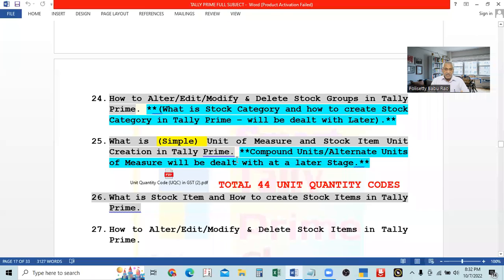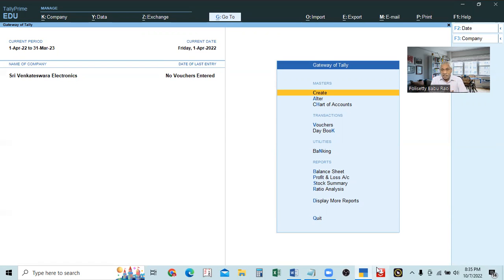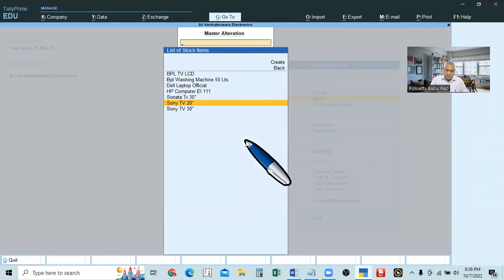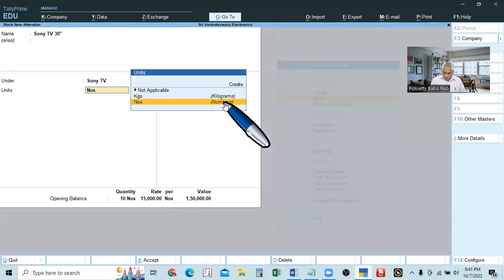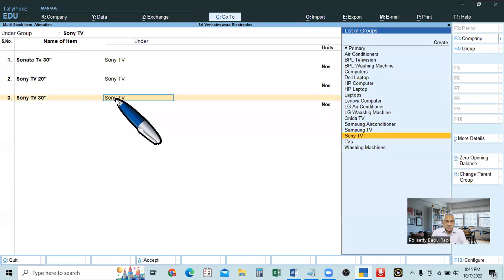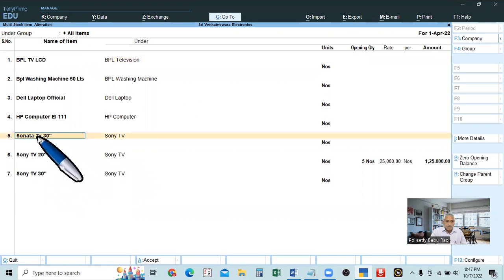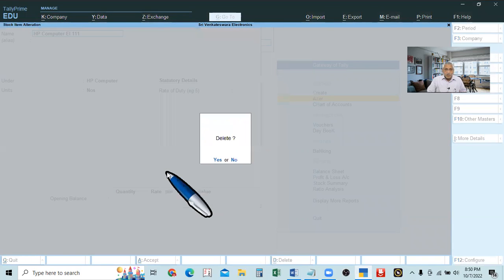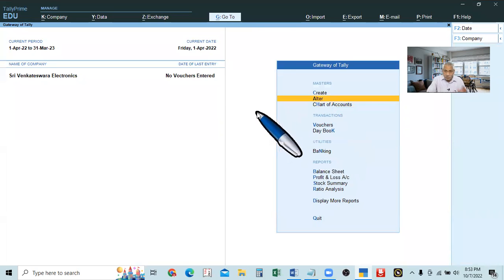26. How to Alter/Edit/Modify and Delete Stock Items in Tally Prime |in ENGLISH | STP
How to Alter/Edit/Modify and Delete Stock Items in Tally Prime |in ENGLISH | Smart Tally Prime

Hi Students and Working Accountants,  in this video I explained fully  How to  Alter/Edit/Modify and Delete Stock Itemss  in  Tally Prime   in  ENGLISH.   Watch   carefully and get expert knowledge of Accounting and GST || Watch videos till end and this is totally FREE |||